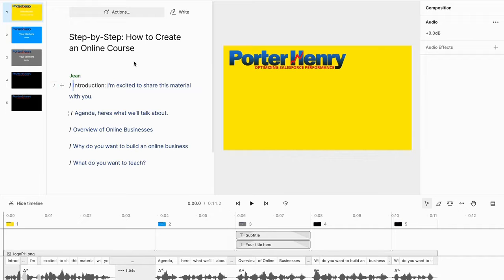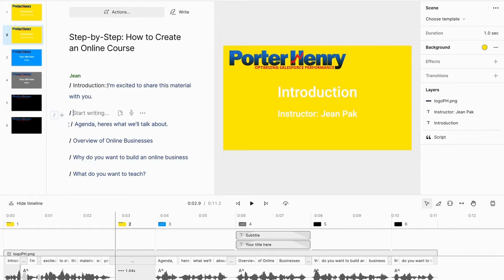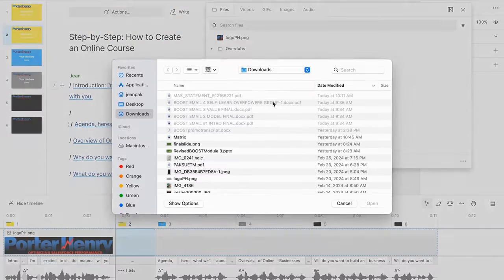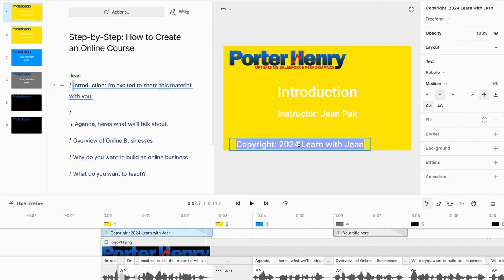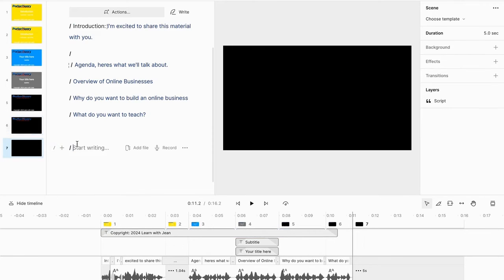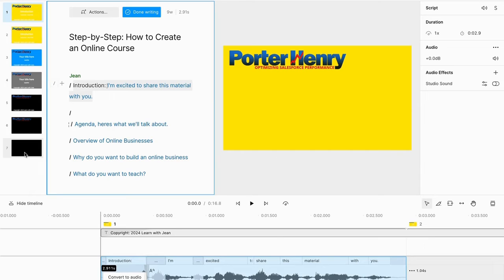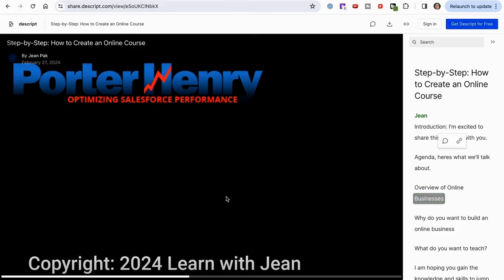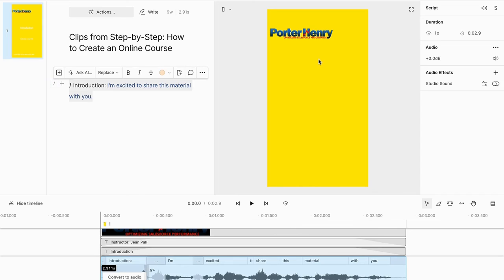How to Create an Online Course in Descript Step-by-Step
While there are many tools for creating your online course, my favorite editing, repurposing and content creation tool is still Descript. And if you're creating an online course then this tutorial will show you how to work with scenes and templates to create your online course. Descript has a template library that will give you a foundation for designing your online course slides that you can customize and reuse for future content creation needs like webinars, presentations and more and the scenes allow you to brainstorm and script out your online course voiceover.

0:00 Intro
02:13 How to Create an Online Course Using Descript

Need help with your Thinkific course business? You can find my Thinkific Expert

✔️Sign up for my FREE online course to learn how you can use backwards learning to build your online business fast
💵 Sign up to learn how you can LEGALLY pay the least amount of taxes with Tax Strategists of America
✔️ Signup for a Descript account for an all-in-one video, audio and social content creation & editing needs